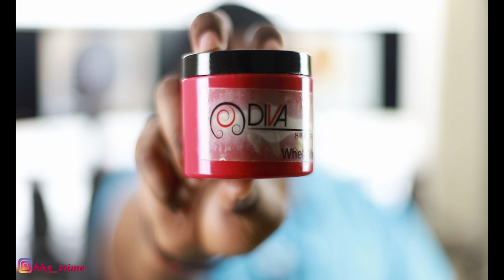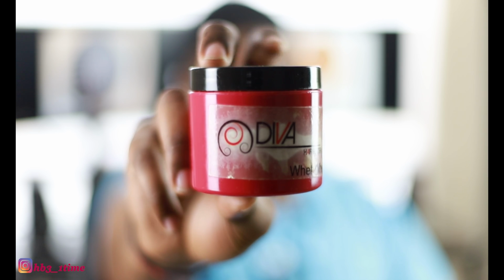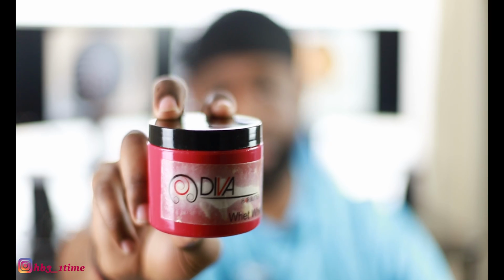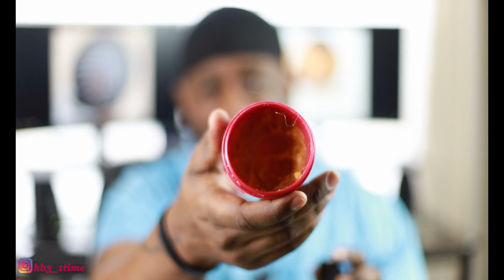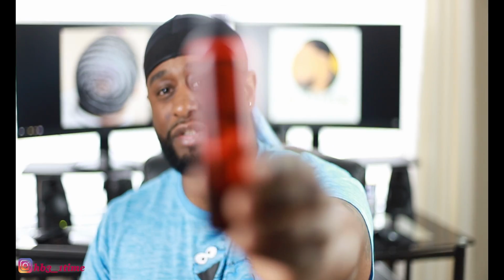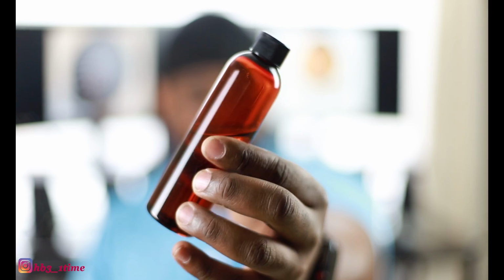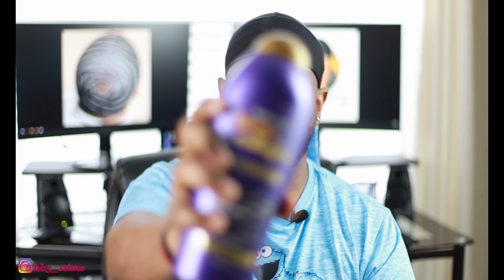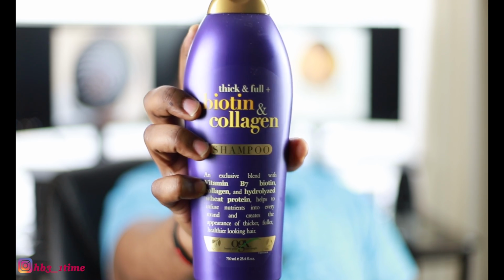360 Waves: What Products HB3 Use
Previous Video: How To Really Get Waves In 2020